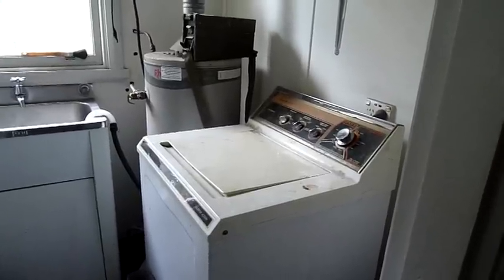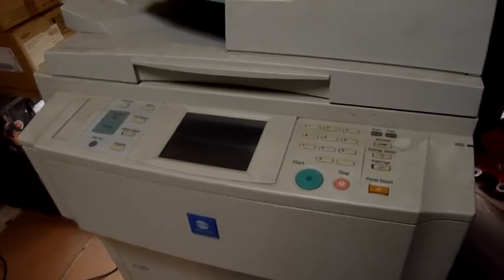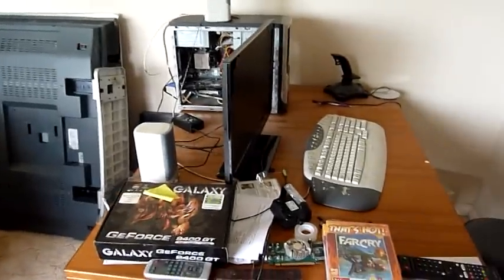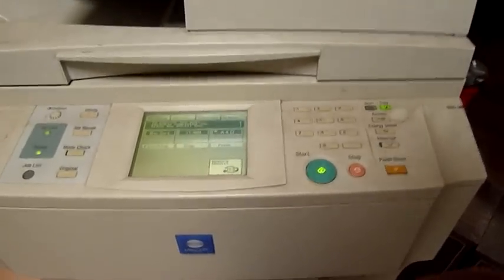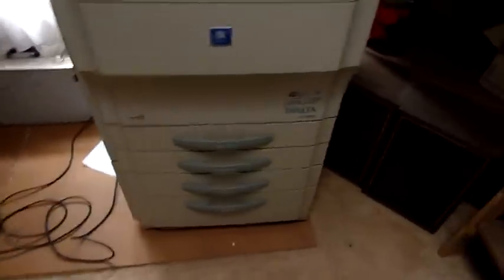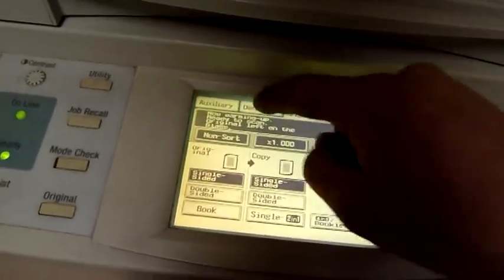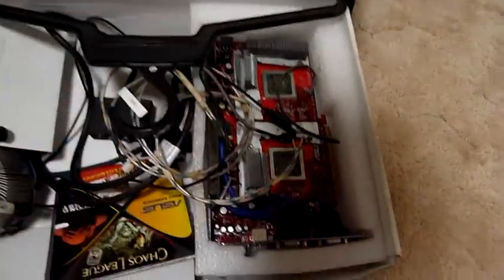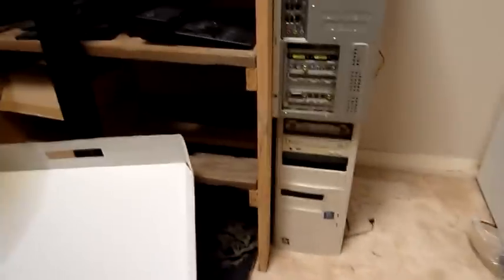House Inside Look + E-Junk For Autopsy ( Minolta Di450 Digital Copier)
Got a bit of moving around to do but it will end up really good